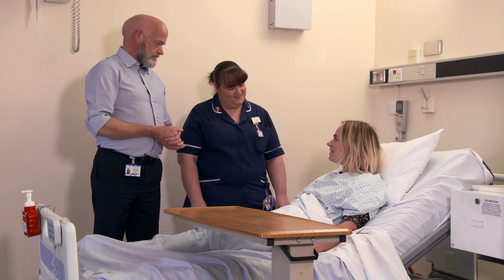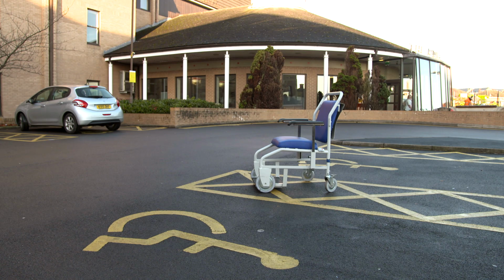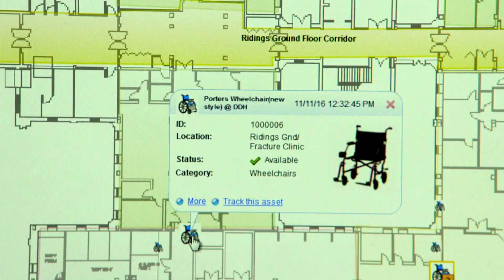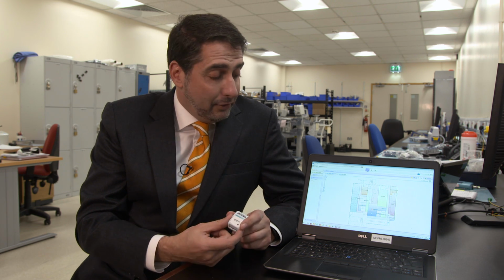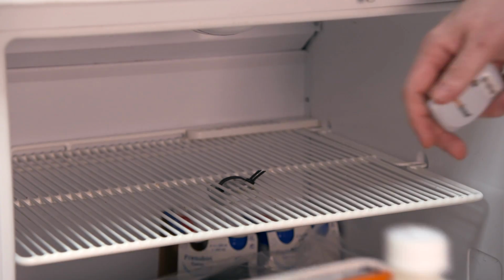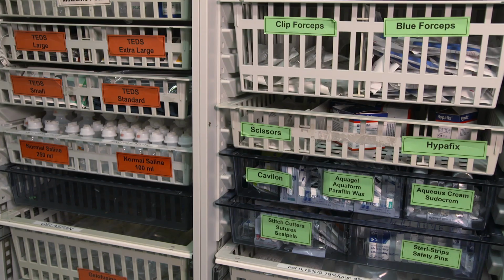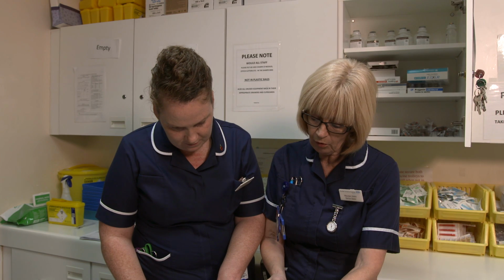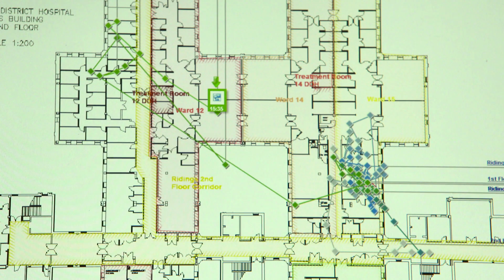Mid Yorkshire Hospital - RTLS | Success Story | STANLEY Healthcare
NHS Alliance is a movement of people and organisations who are committed to building a sustainable, community-based health service. As part of their recent ‘Healthy Communities, Healthy People’ programme which aims to create health among communities and find practical measures that can support that goal, STANLEY Healthcare has been identified as a company that can facilitate better patient care through building operational excellence in hospitals. Since implementing the Asset Management and Temperature Monitoring systems the hospitals have observed an increase in operational efficiency which allows the staff to focus on their most important job – caring for their patients.

STANLEY Healthcare provides over 14,000 hospitals and senior living organizations with enterprise solutions that create a safe, secure and efficient healthcare experience across life’s stages.